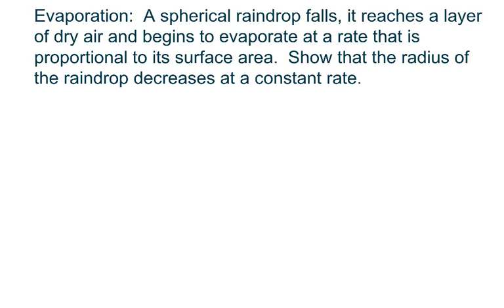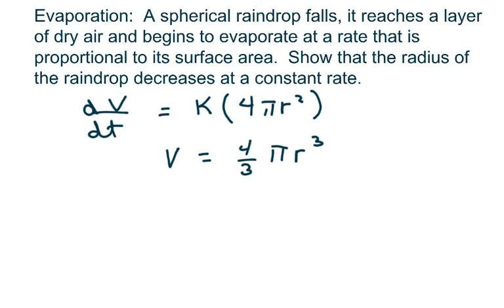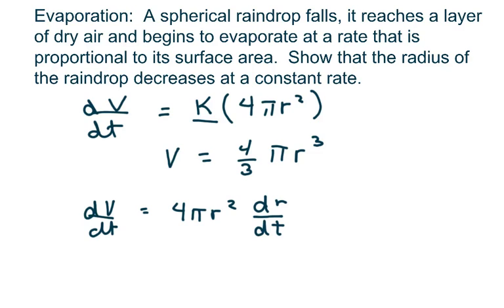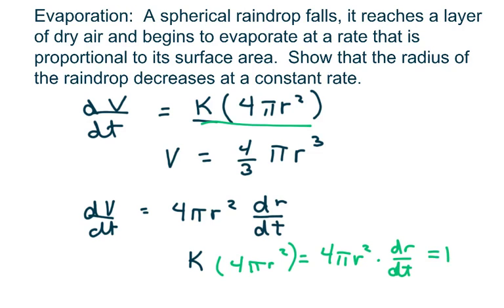Evaporation. Show That The Radius Of a Raindrop decreases at a constant rate